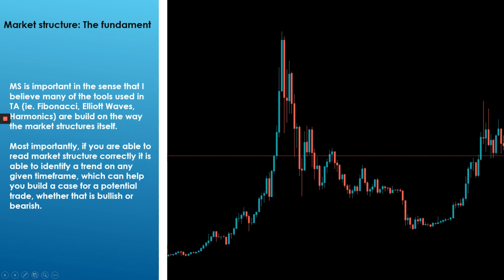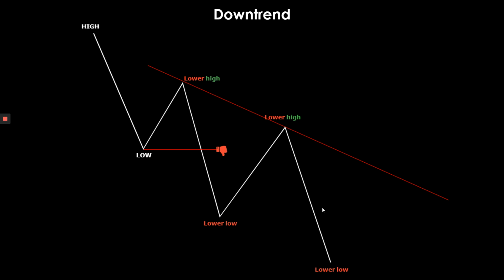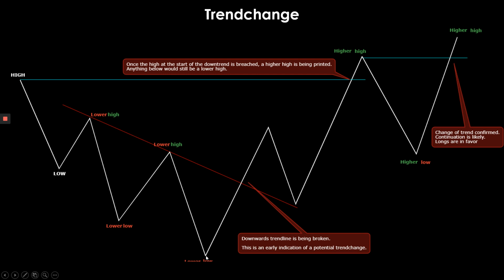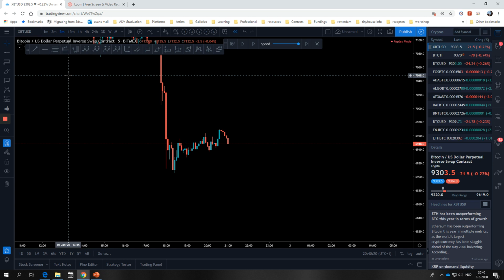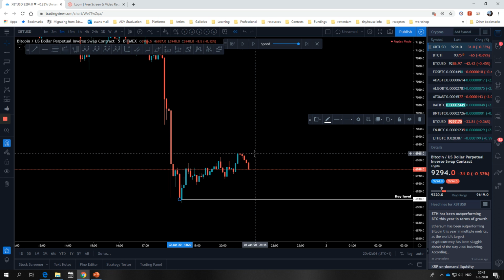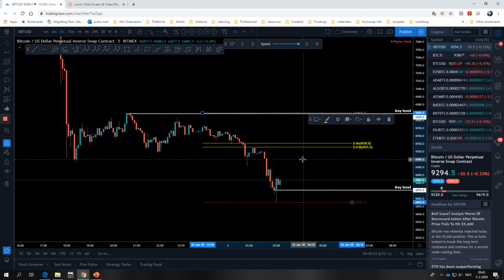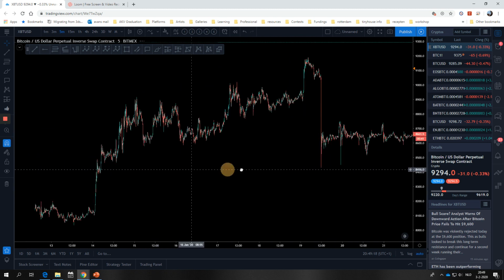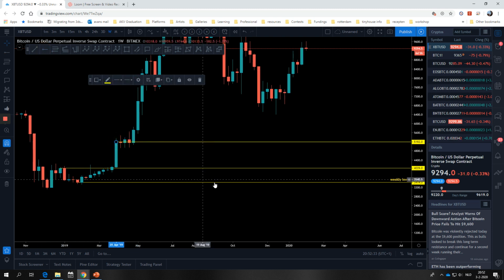Market Structure | Forex Course by Champion Chart